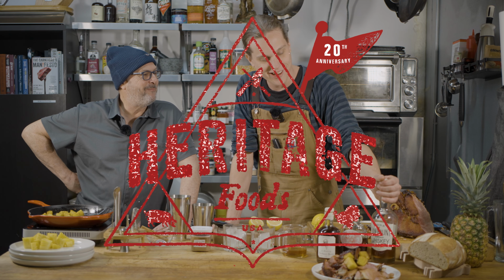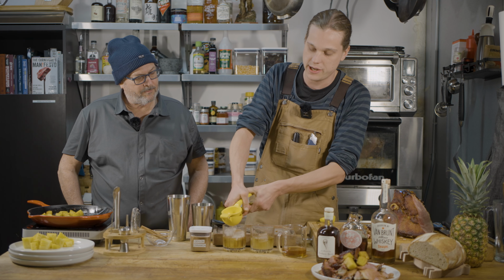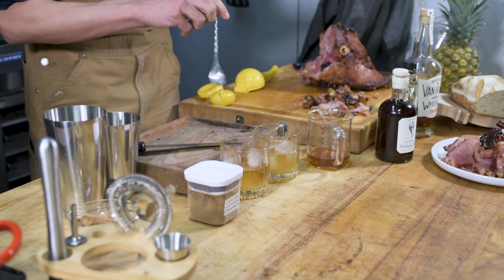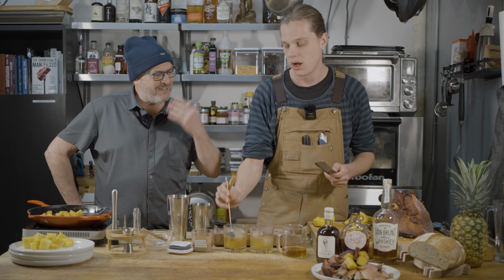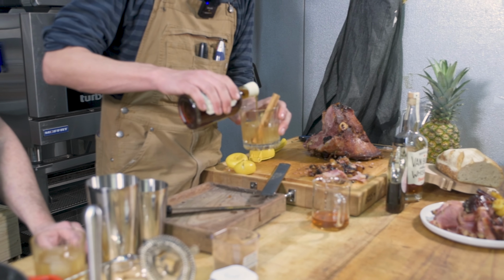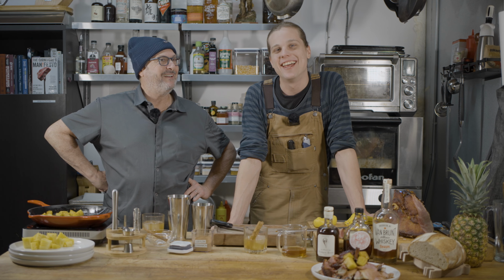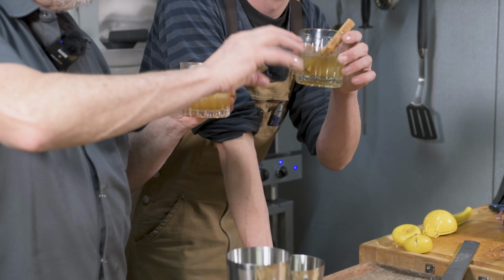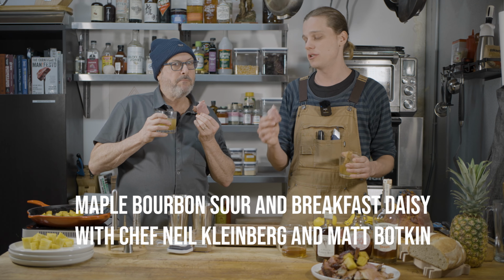Maple Bourbon Sour and Breakfast Daisy with Chef Neil Kleinberg and Matt Botkin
Sometimes the kitchen and butcher counter can be united with the bar and share ingredients to produce marvelous concoctions! Today we feature a Matt Botkin original creation inspired by the ingredients already being used to make the famous glazed ham served at Clinton Street Baking Co., one of the premiere brunch spots in New York. Matt uses bourbon, maple syrup, and cinnamon sticks to produce this Sour. Then Matt adds Amaro to turn the Sour into a Daisy giving the drink another layer of complexity!

Ingredients:

2 ounces of Van Brunt Bourbon
½ lemon juiced (½ oz)
Deep Mountain Dark Maple Syrup, one splash (1/4-1/2 oz)
1 cinnamon stick for garnish
Forthave Marseille amaro, one splash (1/4-1/2 oz)
Preparation:

Pour bourbon into a glass over ice, add lemon juice and a large dash of Deep Mountain Dark Maple Syrup and stir vigorously to combine. Grind fresh cinnamon on top and add stick to garnish. To turn this Sour into a Daisy, add a splash (1/4-1/2 oz) of Forthave Marseille and enjoy!